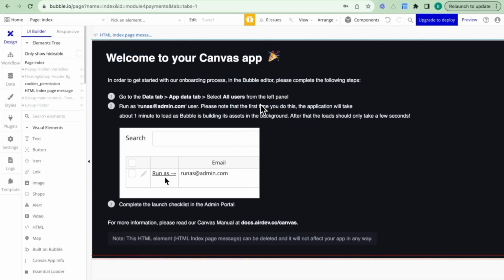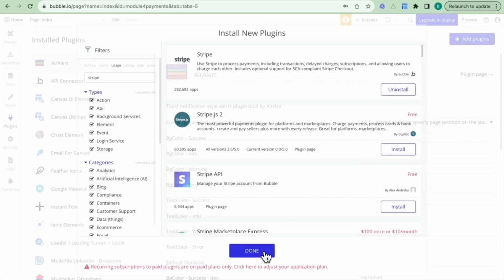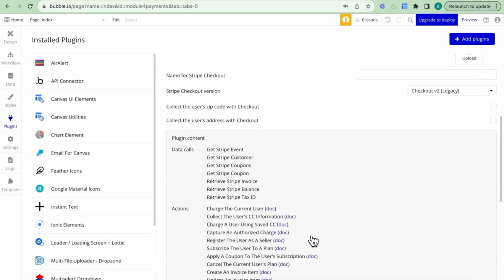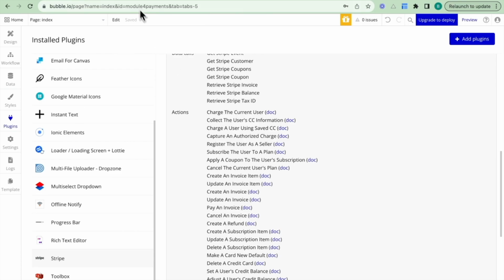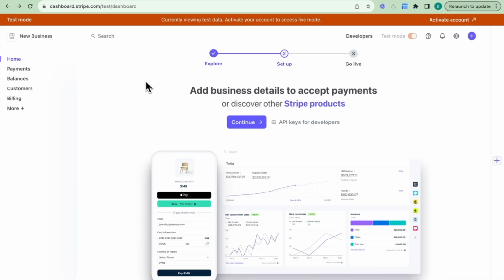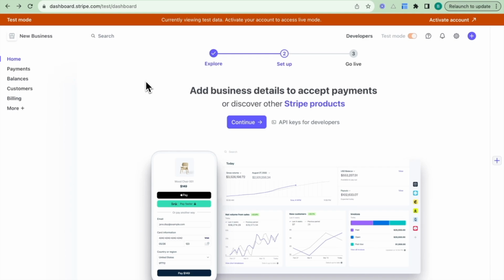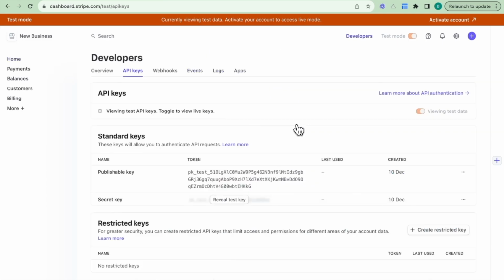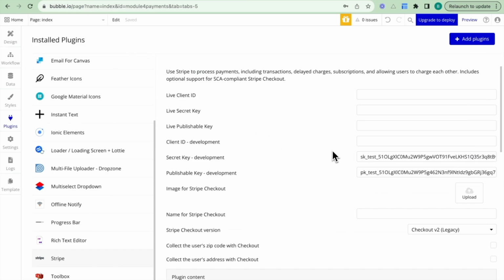How to configure Bubble's Stripe plugin (Payment Functionality)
Learn how to configure Bubble's Stripe plugin step by step. This video walks you through setting up your API keys, including live and test keys, and configuring the plugin to support payments, subscriptions, and SCA-compliant Stripe Checkout. We'll explain how to manage both development and live environments, ensuring a smooth transition from testing to production.

✅ Setting up API keys (live and test)
✅ Configuring the plugin for payments, subscriptions, and SCA-compliant Stripe Checkout
✅ Managing development and live environments for a smooth transition to production"